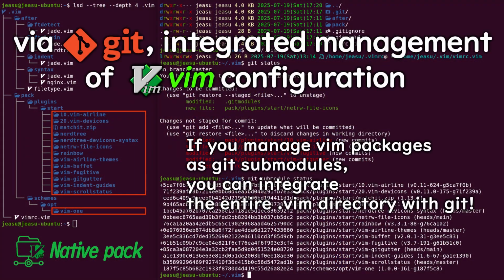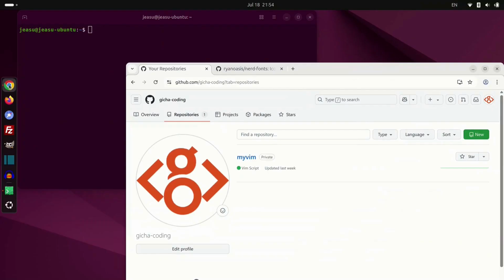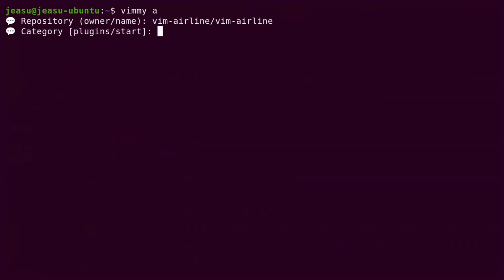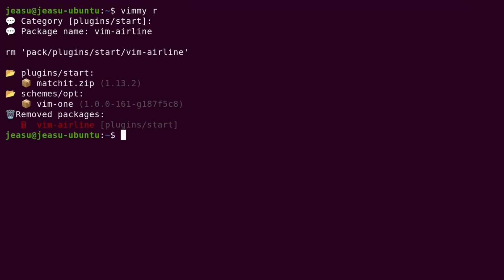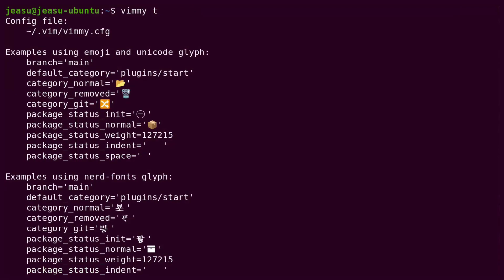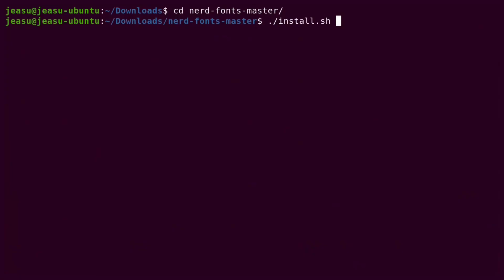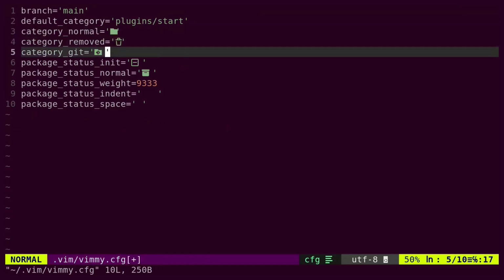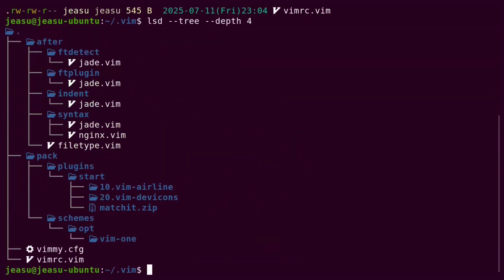With vimmy, integrated management of vim configuration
vimmy is a tool that allows you to easily and quickly manage vim configuration with git, even if you are not familiar with git commands.